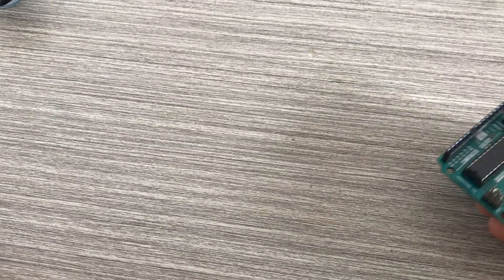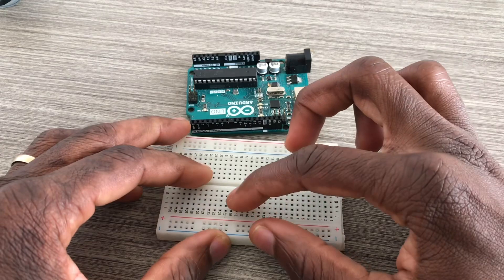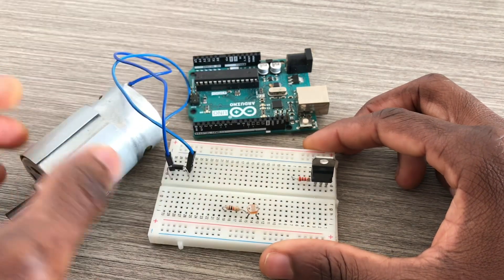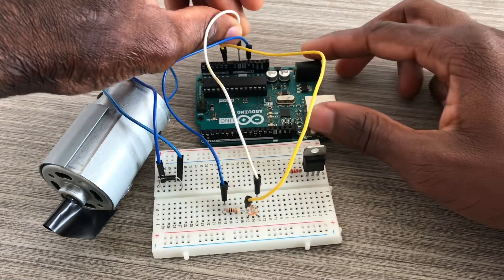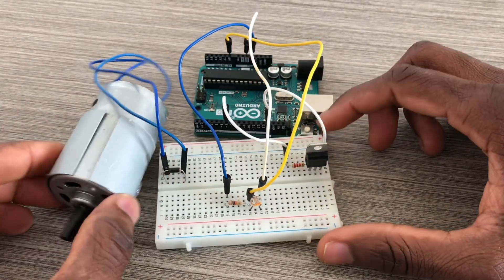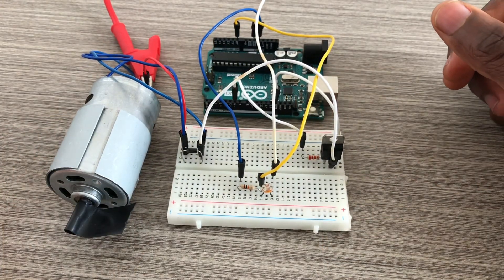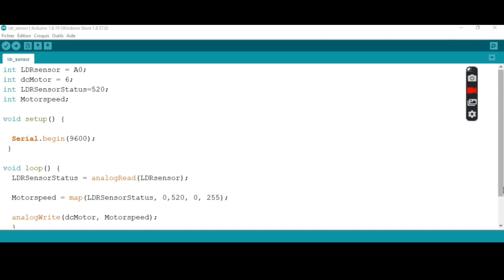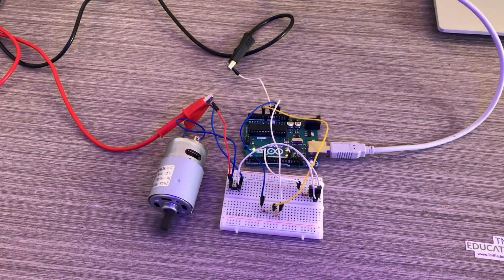DC Motor Speed With Arduino Using LDR Sensor & Transistor